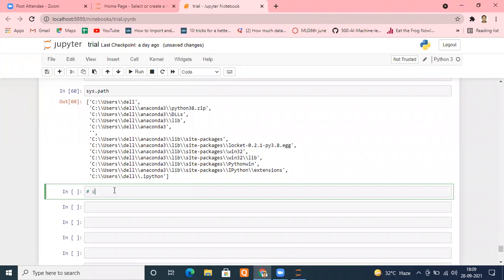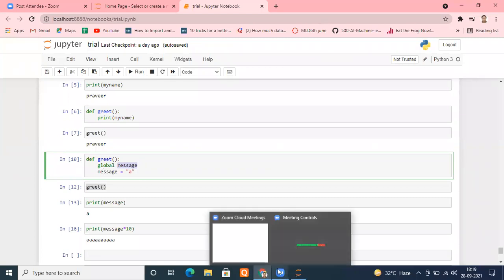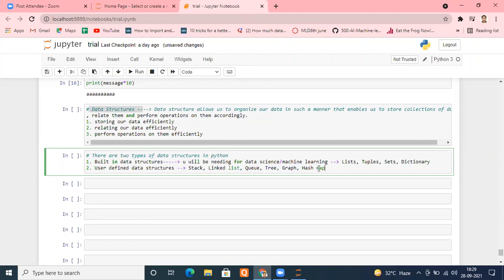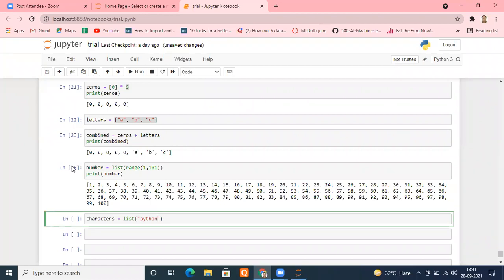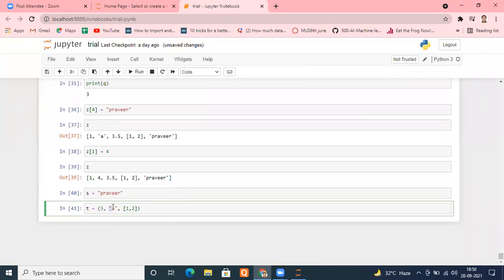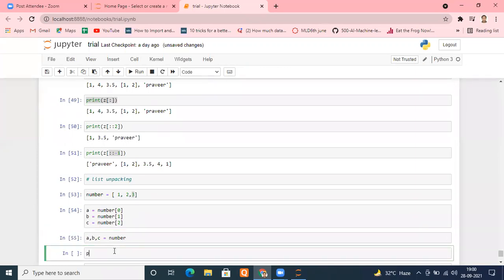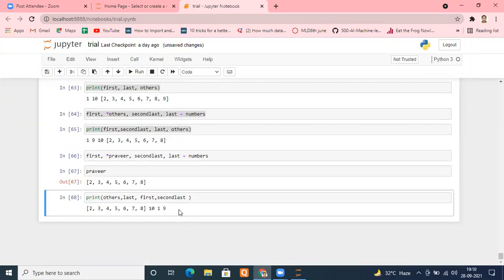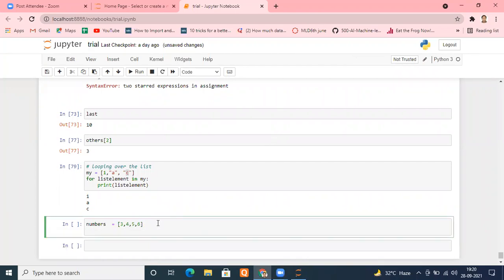ML INTERNSHIP Day -10 SCOPE OF VARIABLES, DATA STRUCTUREES: LIST